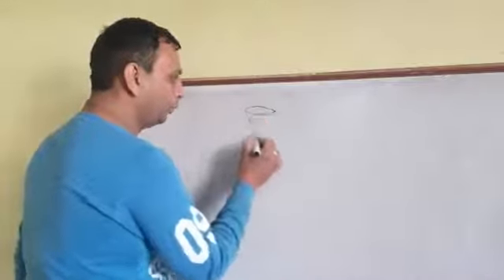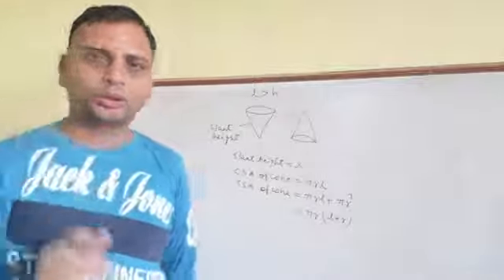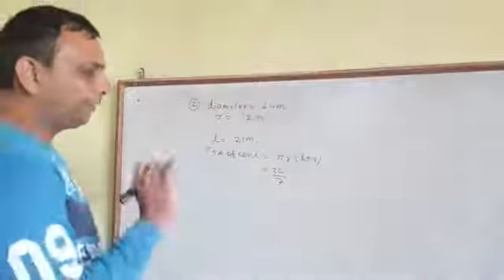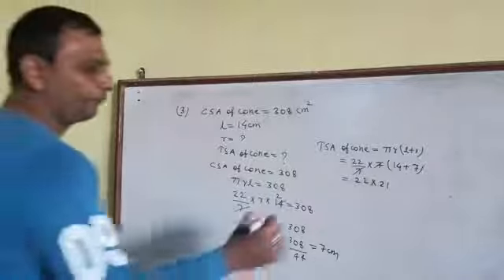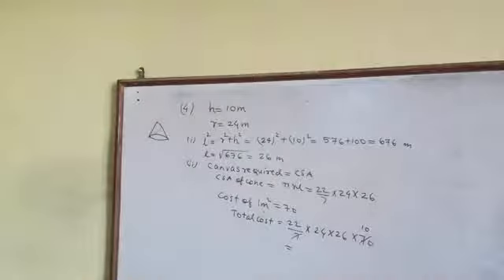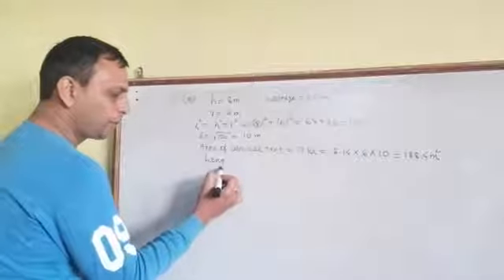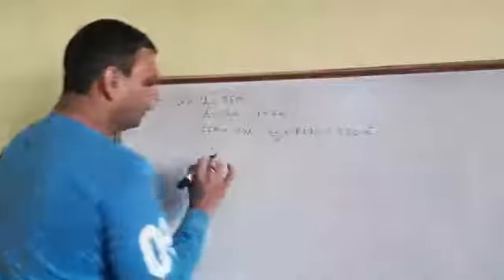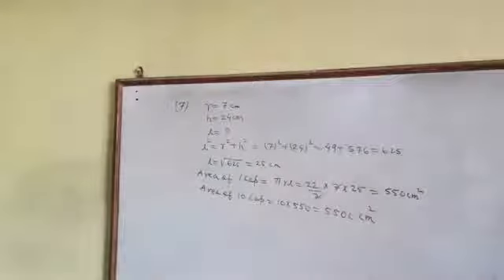Mathematics Class 9 Chapter 13 Surface area and Volume